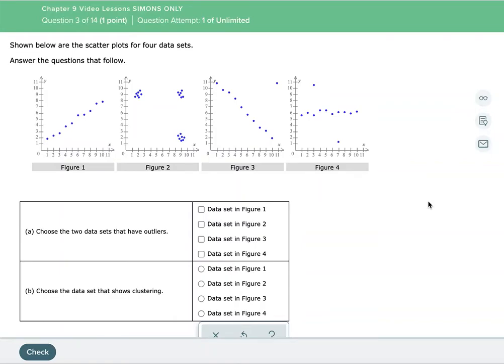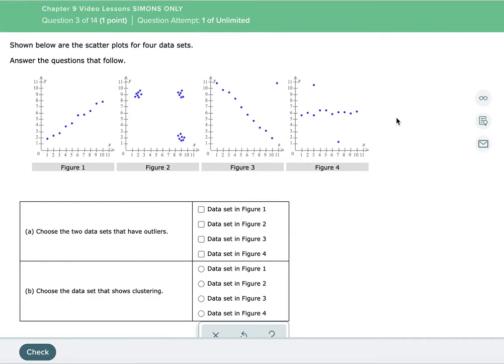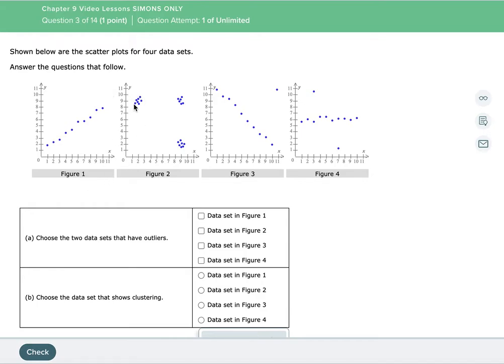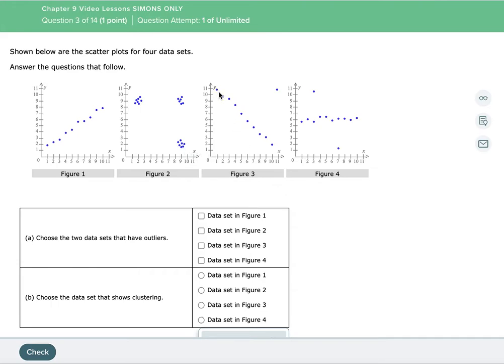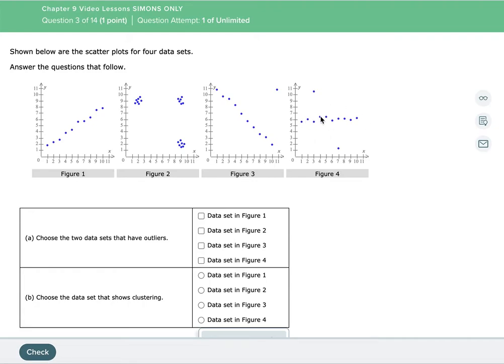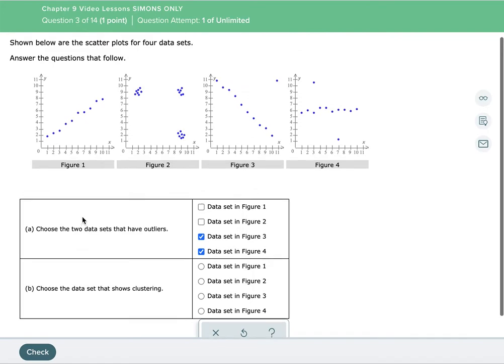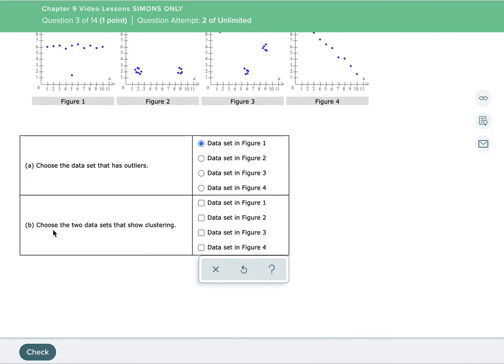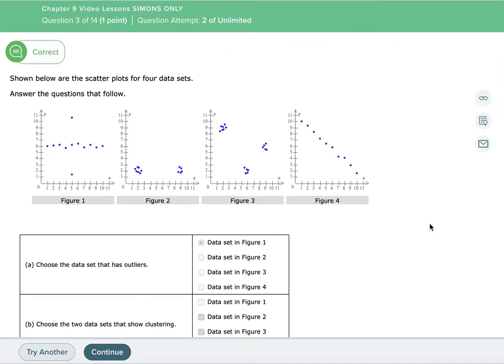Identifying Outliers and Clustering in Scatter Plots